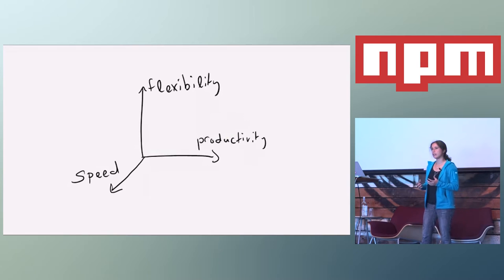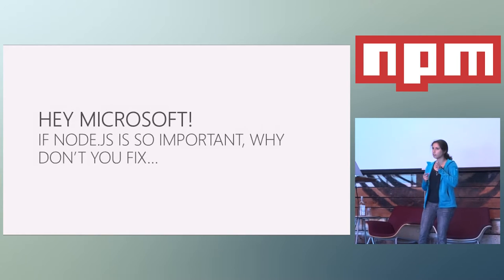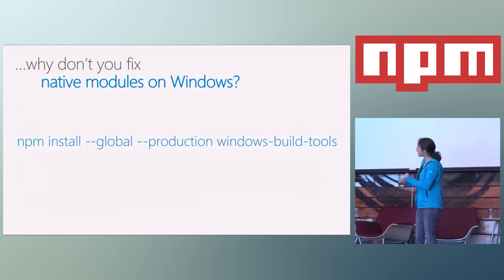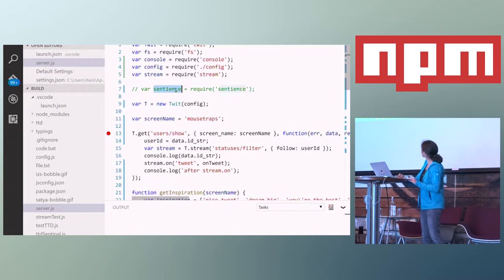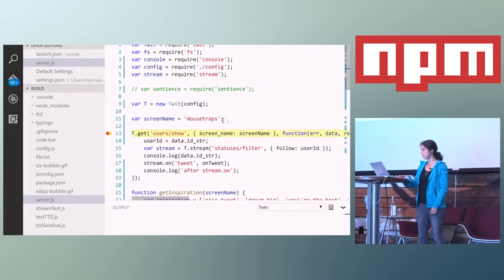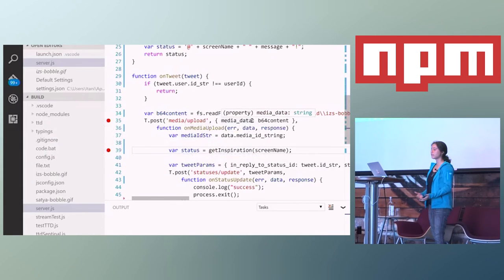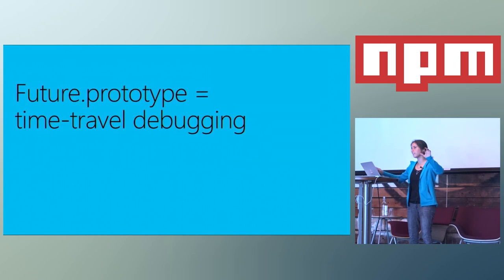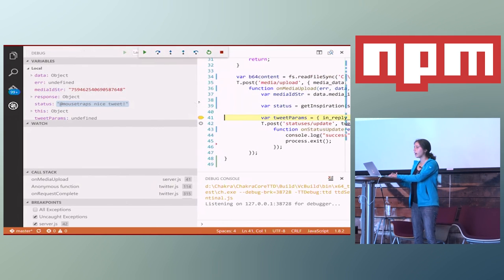npmCamp 2016 - Node.js and Microsoft: A love story about developer tools by Sara Itani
Node.js and Microsoft: A love story about developer tools by Sara Itani